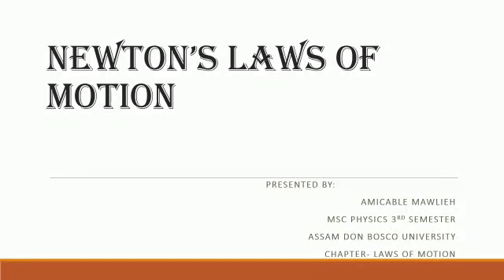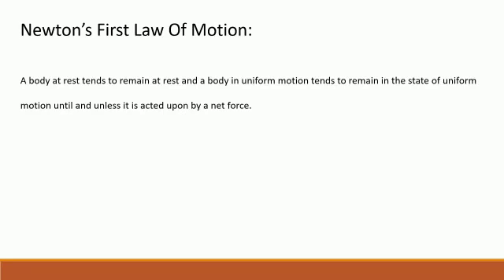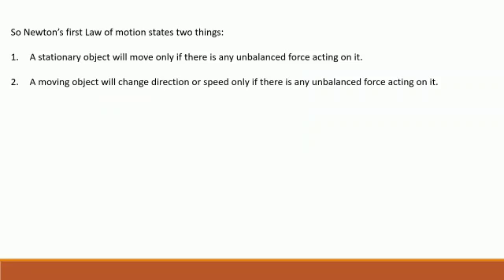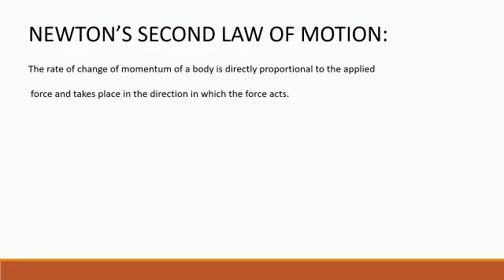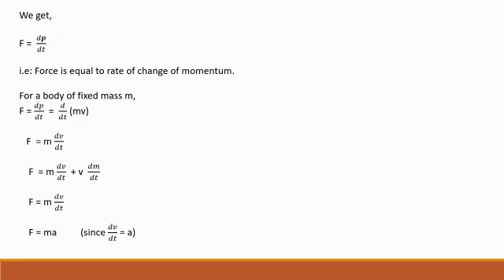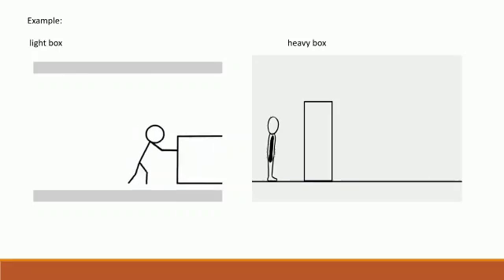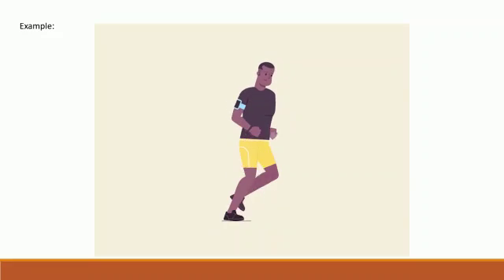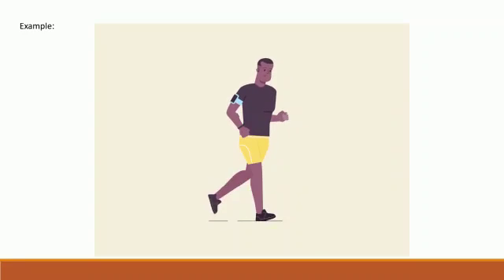The World of Science 2020 | Newton's Laws of Motion| Student: Amicable Mawlieh